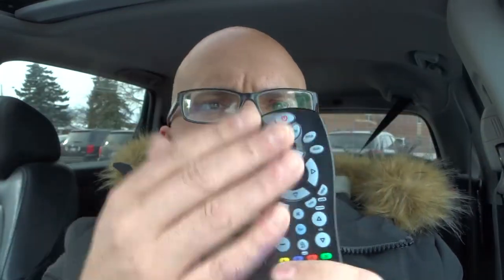How To Reset GE Universal Remote-Easy Instructions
In this video, I show you and tell you who to reset the GE universal remote back to it's factory settings. If you have this remote , or one that is similar to it, you might want to reset it back to it's factory settings before you give it to someone else, or if you just want to try to troubleshoot any problems that you are having with it. Luckily for you, it is just a matter of a few simple steps and you can reset the universal remote back to the way that it wads when you got it fresh out of the packaging.